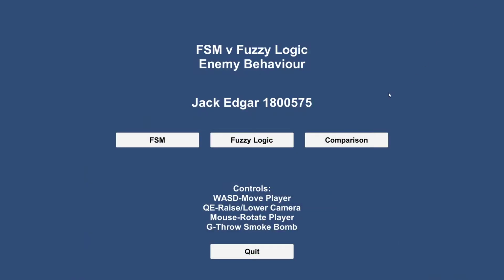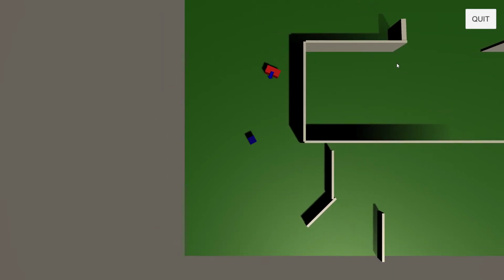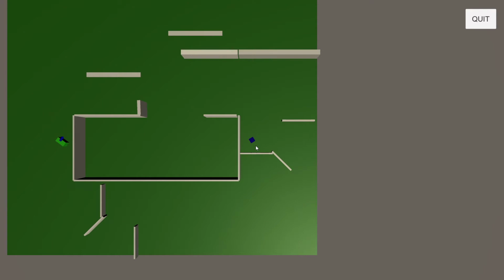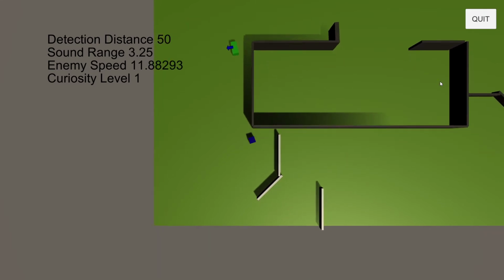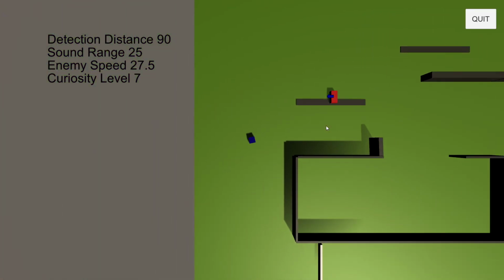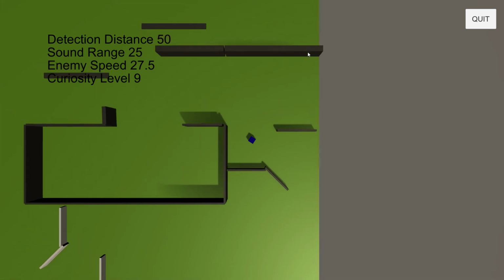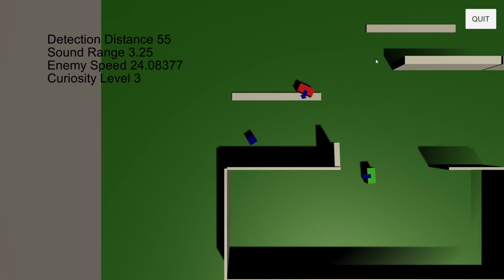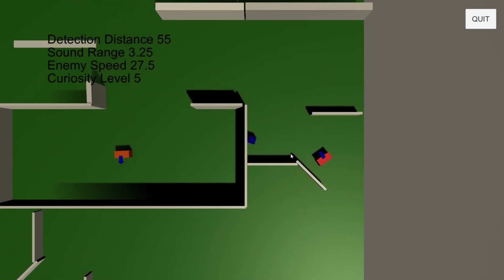AI Demo-Finite State Machine vs Fuzzy Logic